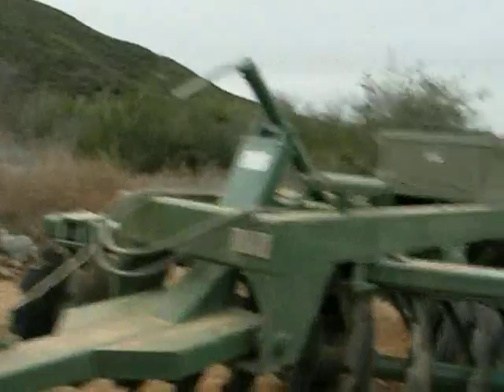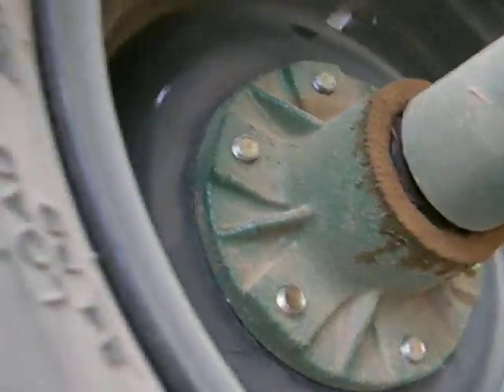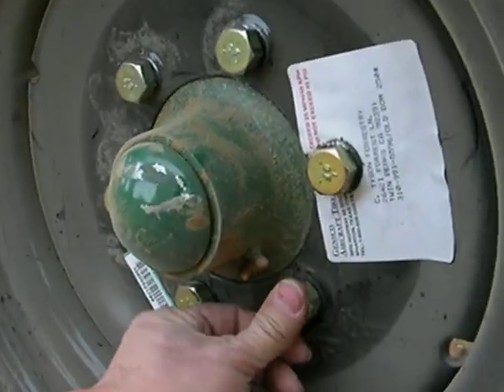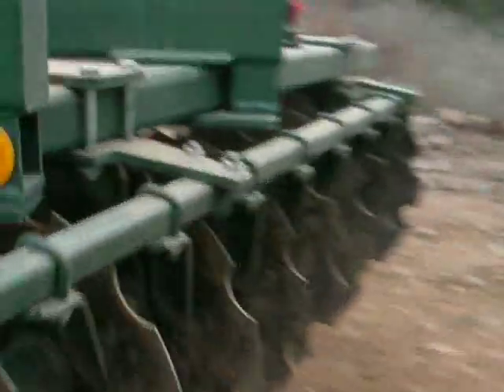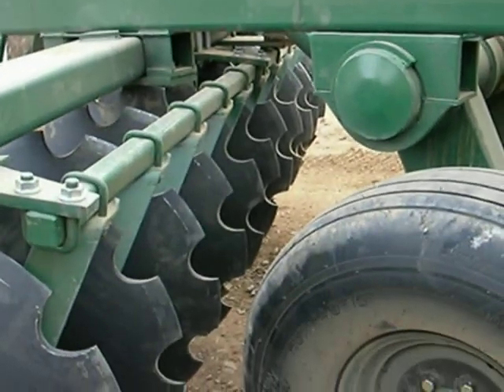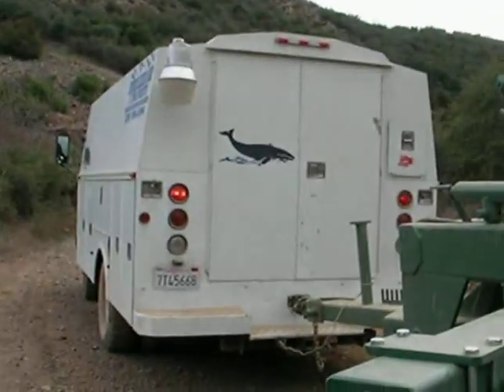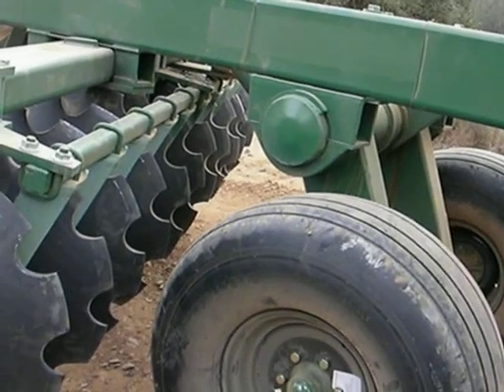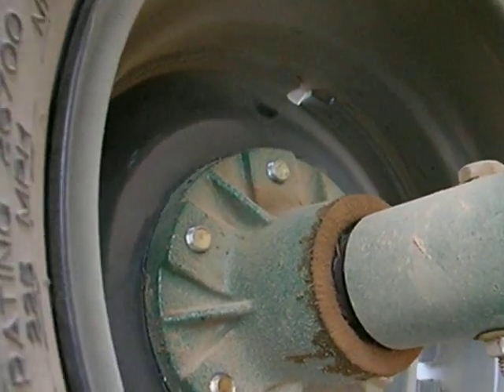Hauling in a heavy super-disk. Lugs kept loosening! Mountain ridge-top hazardous fuels reductions...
Fuel-Break project area completed timely, prior to a wildfire outbreak... Archiving past contracts completed upon North Main Divide Rd near Eagle Peak. MISSION; Experimental Fire-Line, Fuel-Break, Brush Crush Project. Experimenting with crazy, dangerous ideas to most rapidly brush-crush; behold extreme duty Super-Disk! Requirement, to smash down the hazardous brush to safeguard the area from wildfire, plus open up more habitat for wildlife. This was a secret project that I performed / toiled upon whilst sick; it is still helping to protect the Santiago Canyon / Temecula Infrastructure & Communities. The nearest city was Temecula and Corona, very kind & helpful people! I operated upon their mountainous ridges, often at nighttime with aircraft landing lights ablaze; being extremely careful not to die or wipe out my machine or any historic Orange Co, Riverside Co border monuments... I rewrote / executed this project, in order to help protect the Santiago Canyon Community, as it was necessary! Not mentioning several earlier contracts I took-over for an overloaded contractor near Yosemite NP, which I rapidly completed prior. Then I moved all of my heavy equipment south. I progressed / processed massive dense hazardous oak overburden at Mt Palomar Observatory Project, safeguarded! I will look for those engaging videos asap. I made a hellish amount of work happen before I got down to finishing this easier project; which I was still expected to complete before the end of their allocation period. They waited and I signed the completion order, then got paid in full! See my positives or pitfalls of Fed. Gov. Contracting for DHS / USDA / USFS, by implementing or operating my heavy equipment. I custom built my Thunder-Blizzard machine in ~3 months time, I spared no expense; its systems arise out of a re-engineered / modified Timber-Jack 2628 feller-buncher. It features an extreme duty hydraulic system. I re-engineered / implemented this full-tilt machine and its custom built grinder head. The Thunder-Blizzard machine is unmatched at the rapid emplacement of massive fire-lines / fuel-break projects, necessary to protect infrastructure assets…Objective, to implement the best biomass reduction method, or to attain max brush crush effect at a min of expense. While it can be interesting building new contraptions; the pressure of having COR’s watching you from a distance, evaluating you constantly is stressful! Regardless, I do one thing at a time, I do it very well and then I move on. Safety is 1st and foremost! Methodically, I got back to my helm upon the slopes to make the results that matter most. At first the process was painfully slow, systems feedback gained, with maximum determination I forced the most progress possible! I spared no expense out of pocket to get what was needed done! I did what was necessary. I never waited for any approvals. I work for myself, this is a huge advantage, yet very expensive! I most likely broke even on this project but it created a positive cash flow then. I embraced the challenges as I learned what worked and what did not work so well; ever learning is my painful passion! My work was the most intense proving ground for tools and equipment too! Where I worked, I went through many tools, cameras, plus applied new GPS devices. It was unsafe to even measure my areas processed. A camera was a dangerous distraction, so one must concentrate on the controls using defensive piloting skills; even constructive paranoia to prevent certain death! In my video series, proprietary operating methods / techniques exist. Often I am forced to make a certain diagnosis; a mastery of complex wear and tear electro-mechanical or hydraulic systems. I trusted my life in putting myself in very precarious situations; so the mastery of such dynamic systems meant continued life. This machine is extremely powerful and unstoppable! I powered out of life threatening / precipitous terrain / situations in order to survive. I got all of my projects completed. I bonded with my machinery, I was one with it, as it provided unmatched protection and resolve. Whilst operating, I found solitude, only to reflect / prioritize on what next to improve or fix. Never say out loud, what's next, as it is never ending! These days, after much toil of my applied work methods, I own a machine shop; I'm an OEM of innovative inventions and new apparatus or devices. I am building a far more adaptable / capable monster machine, Project Kraken, stay tuned... As with anything, you reap what you sow... Feel free to ask any questions about the lucrative Fed. Gov. Contracting; Wildfire-Prevention / Fire-Fighting OPS...